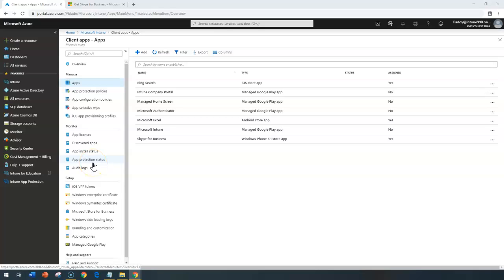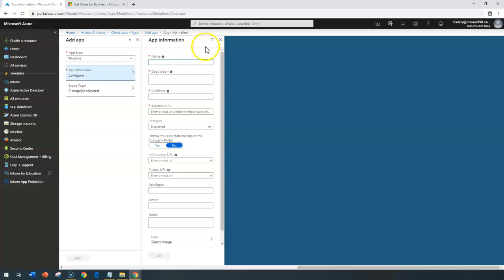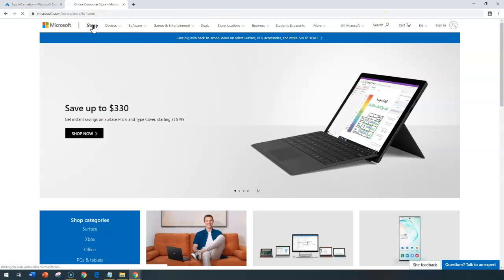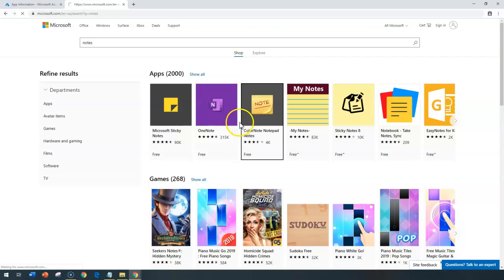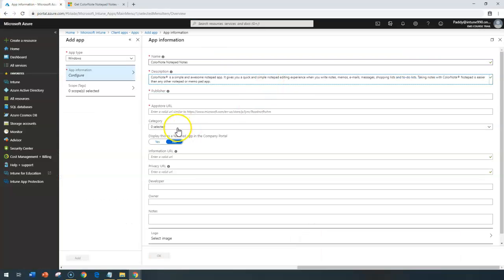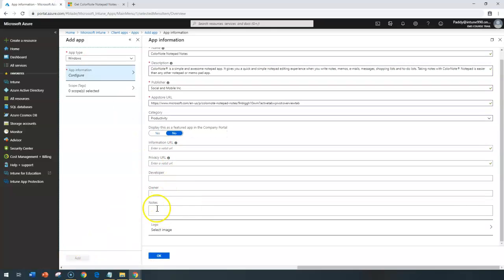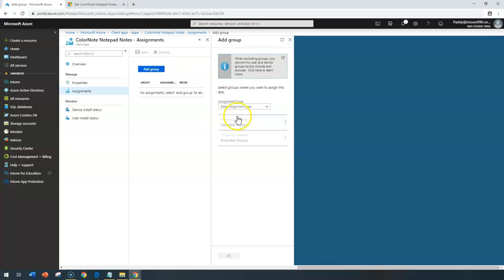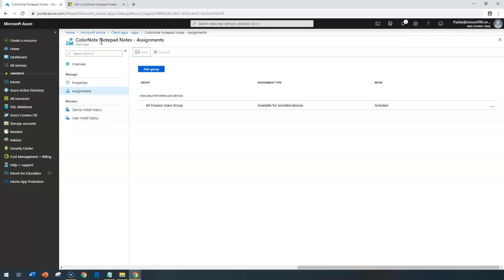Client apps Add Windows Color Note Notepad Notes - Microsoft Intune Training Series video No#81